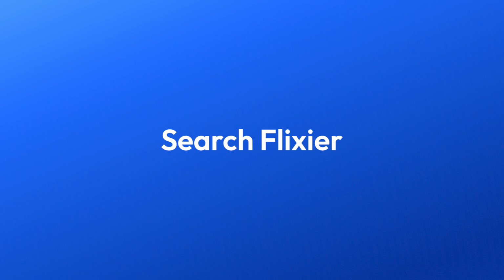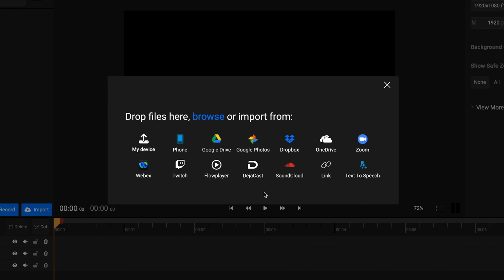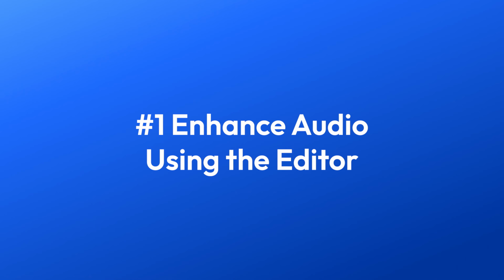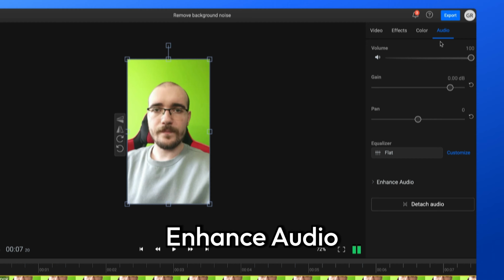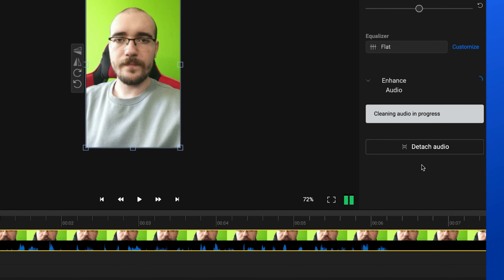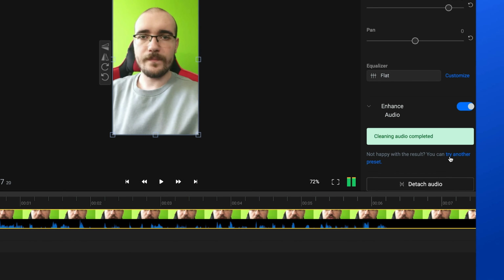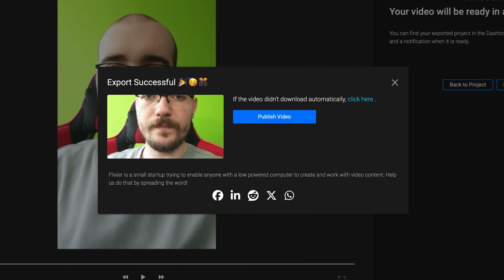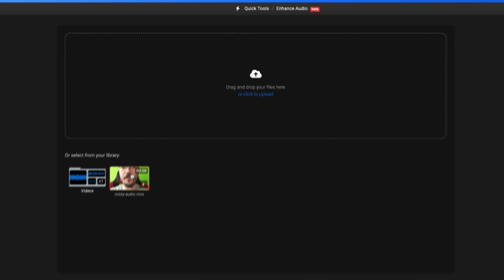How to Quickly Remove Background Noise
Learn how to quickly eliminate background noise from your audio! Discover the simplest method to reduce or remove unwanted background noise from your recordings using Flixier. You won't need to install additional apps—just a few clicks and your audio will sound crystal clear. Explore the step-by-step process of enhancing your audio quality without any hassle.

We'll discuss the importance of clean audio and its impact on the quality of your videos. Compelling audio is essential for creating professional-looking content and keeping your audience engaged. Learn how reducing background noise can significantly improve your recordings' clarity and overall appeal. Explore how Flixier simplifies the process of enhancing audio quality, allowing you to deliver polished and professional videos without complicated tools or software. Discover the value of clear audio in capturing and retaining viewer attention. Take your videos to the next level by mastering the art of noise reduction with Flixier!

👇 Chapters 👇
00:00 Intro
00:20 Search Flixier
00:37 How to Upload Your File
00:58 Method 1: Using the Editor
02:02 How to Export the Result
02:21 Method 2: Using Quick Tools
03:01 Final Result
03:08 Outro